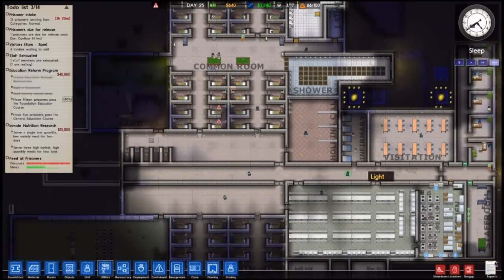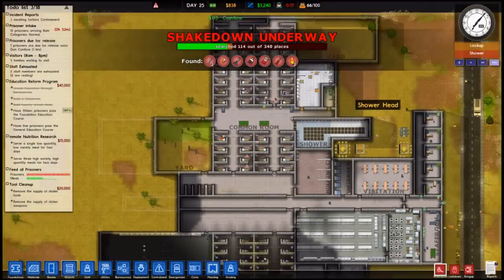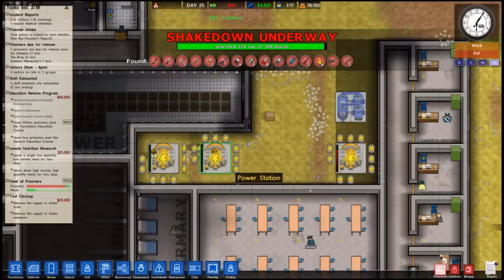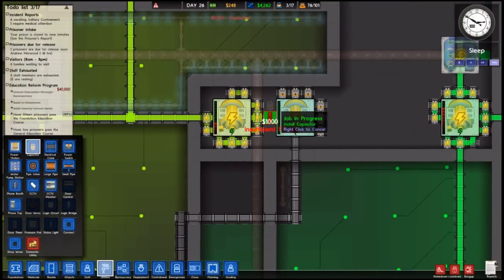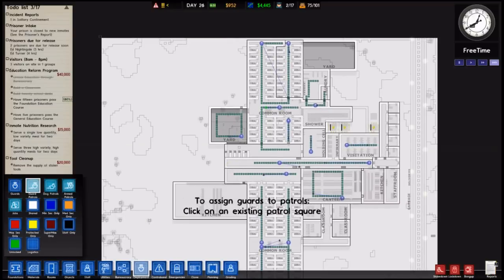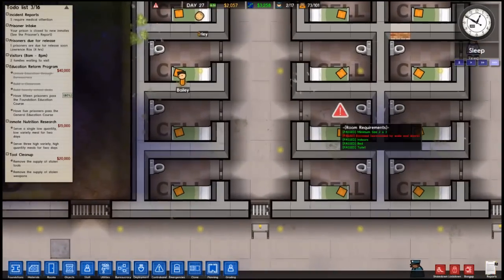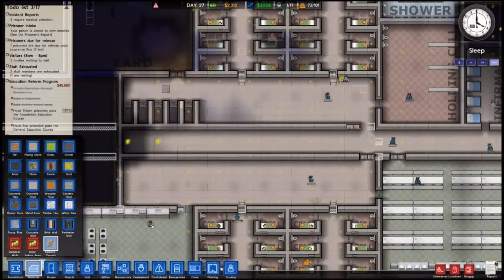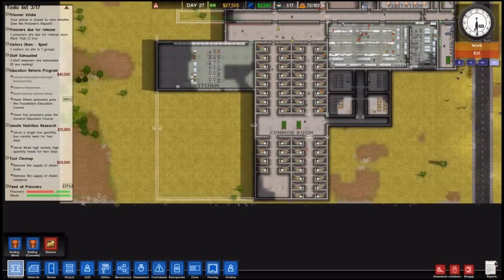Prison Architect 8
Let's walk through a game of Prison Architect together and see what mess we can make!
The game is currently in beta and regularly goes through changes and updates.

From $1 a month you can get exclusive, ad-free content from me